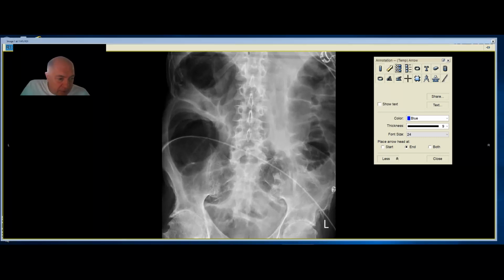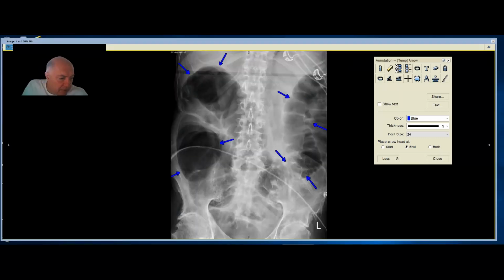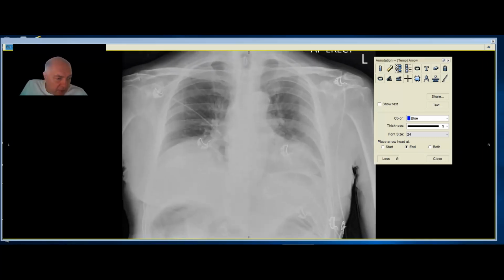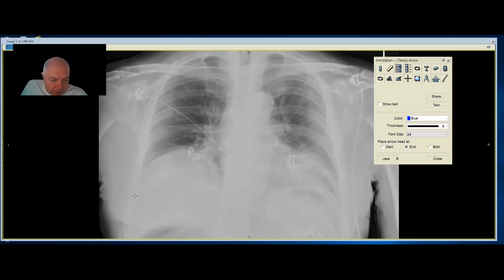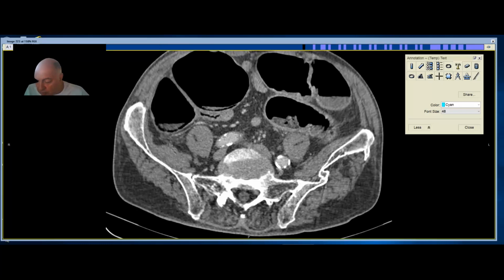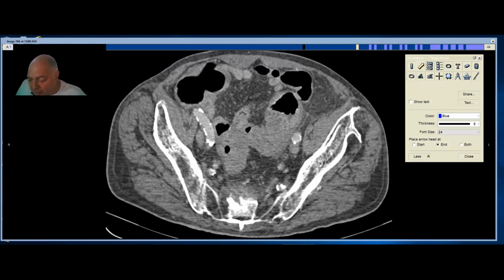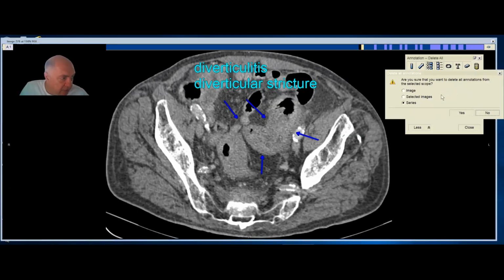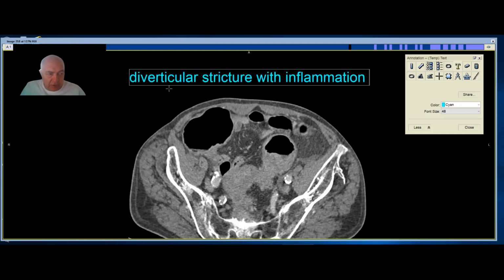Severe epigastric and right upper quadrant pain and heavy rectal bleeding. What's the likely cause?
There is marked thickening of the wall of the entire sigmoid colon, appearances are suggestive of a local severe inflammatory colitis of the sigmoid colon. No definite mass is identified in this region